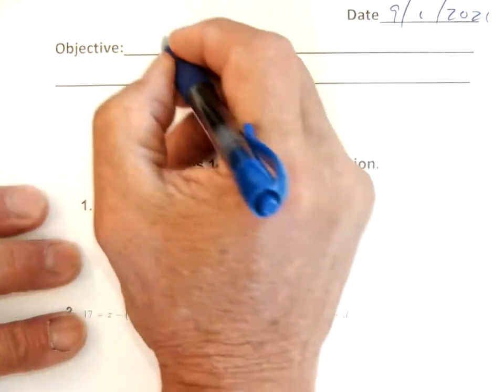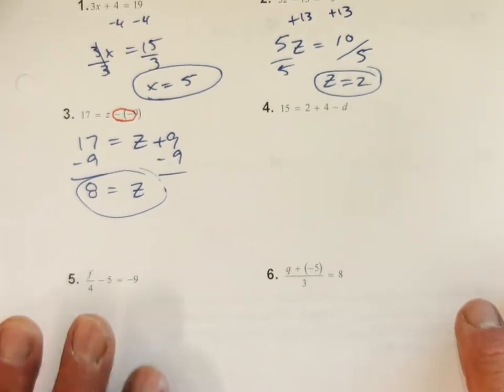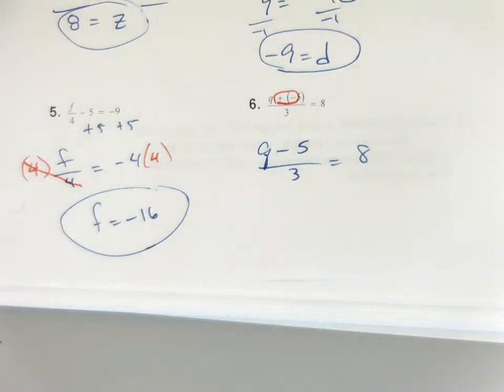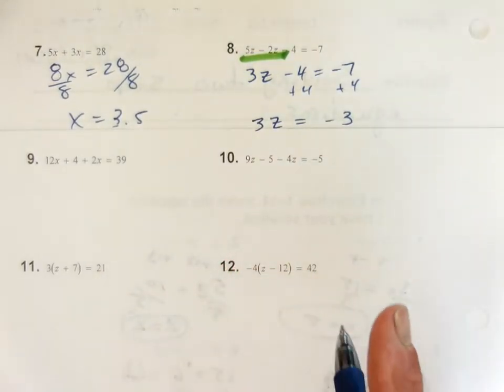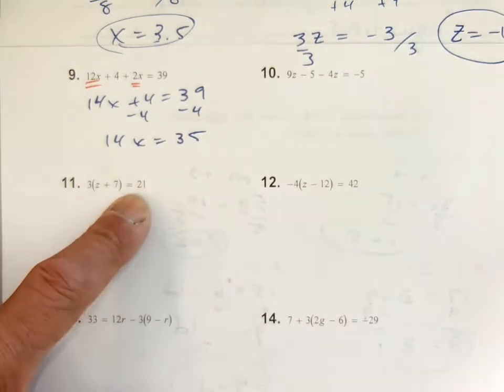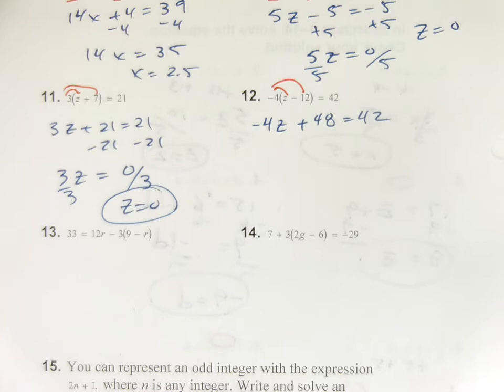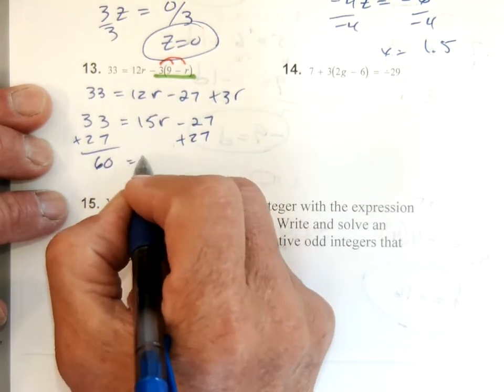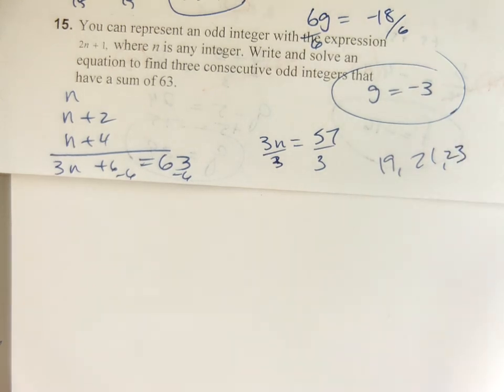Alg 1 2